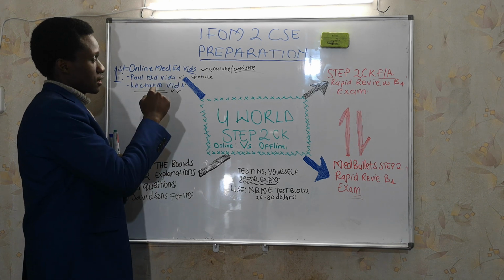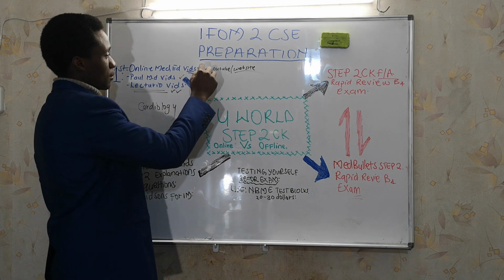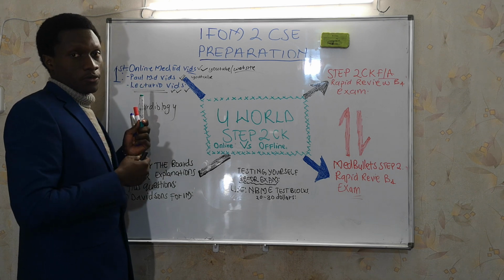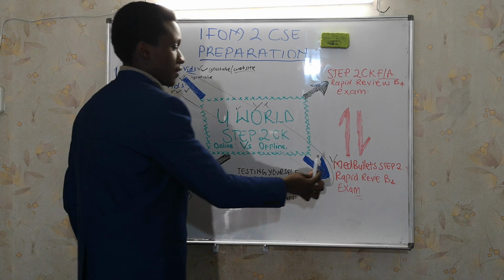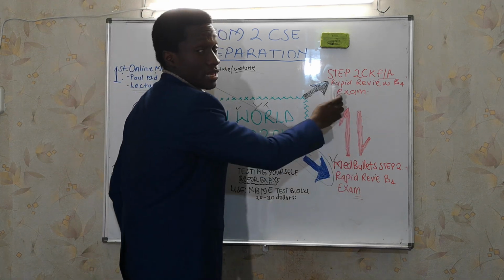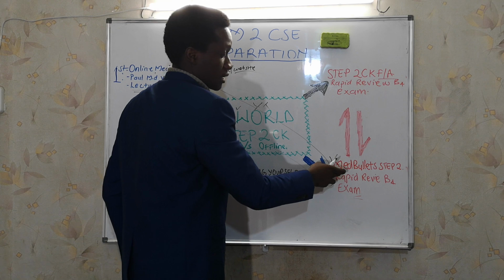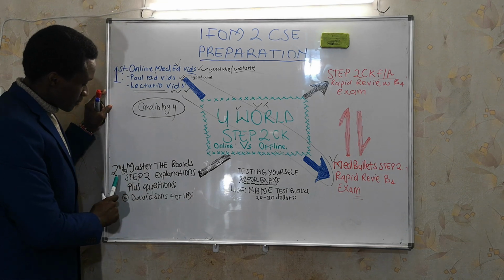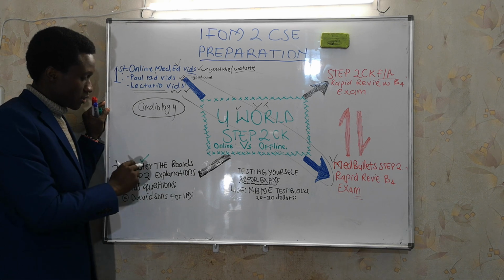CRACK IFOM 2 CSE